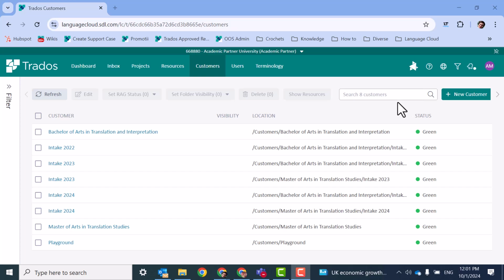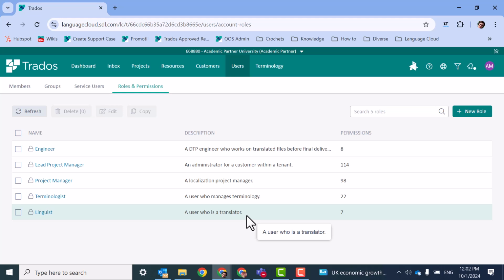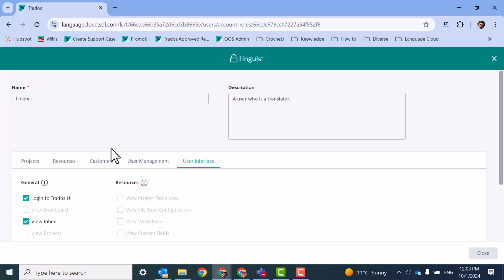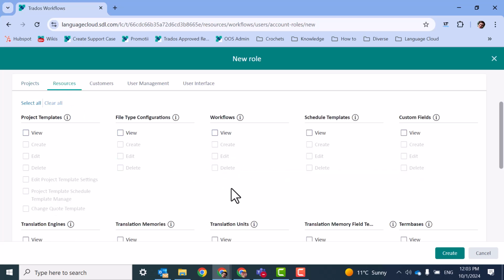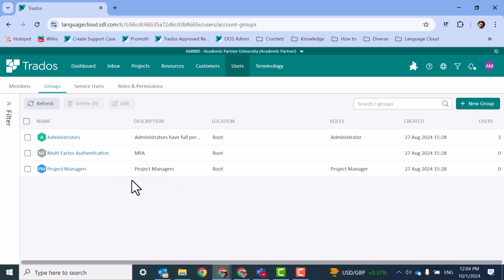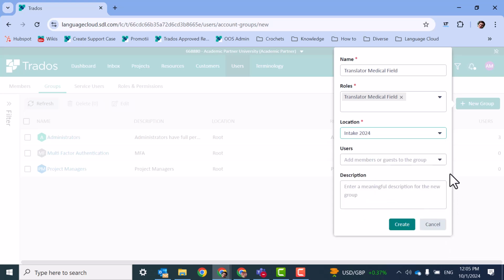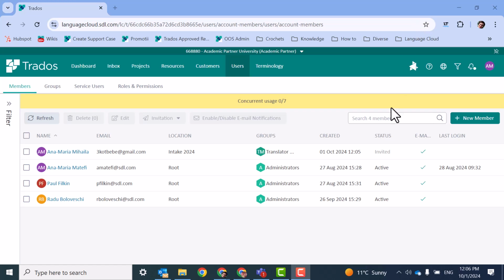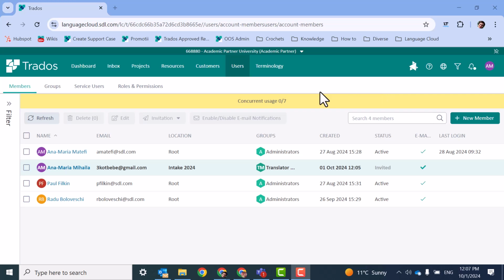Create, edit or delete a user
This video shows RWS Campus lecturers how to create, edit or delete a 'user' in Trados Team, in order to add your student 'users', allocate permissions to them and be ready to set translation tasks.